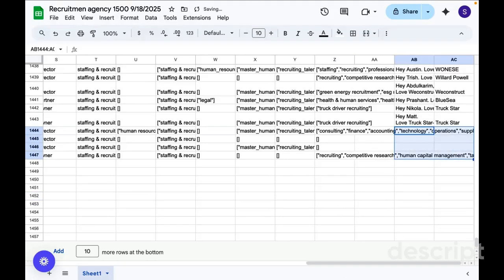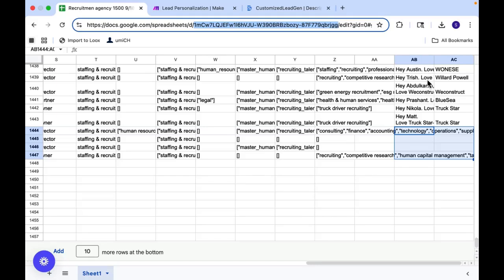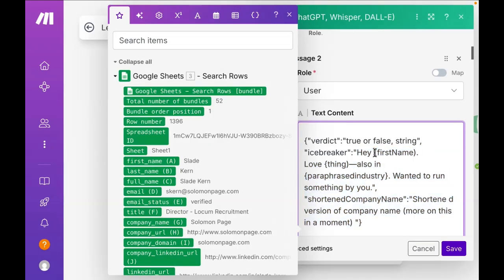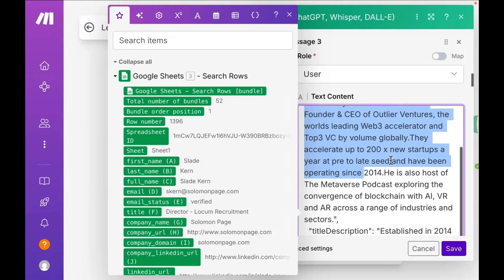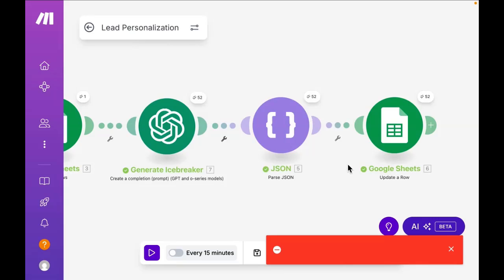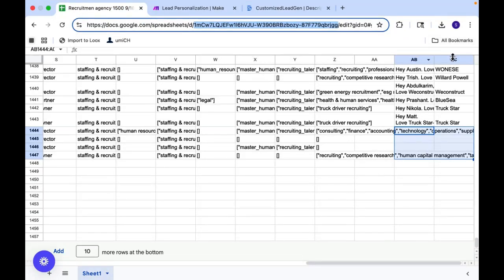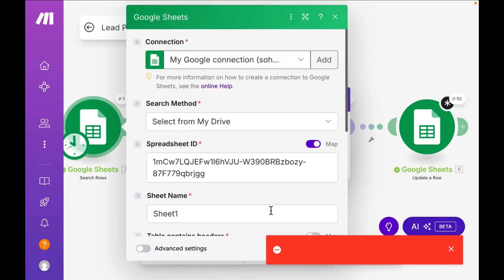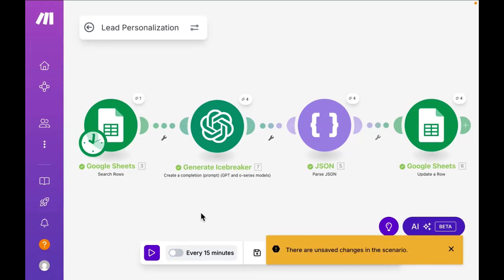Sell this Simple AI Automation for $1,000| Make.com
In this video we go over an email customization workflow you can sell to you clients for $1,000.